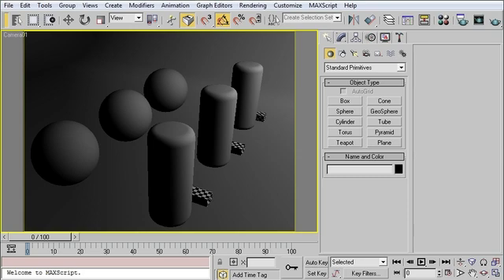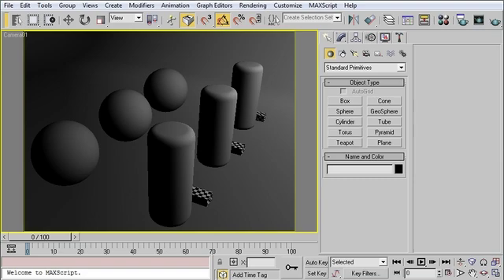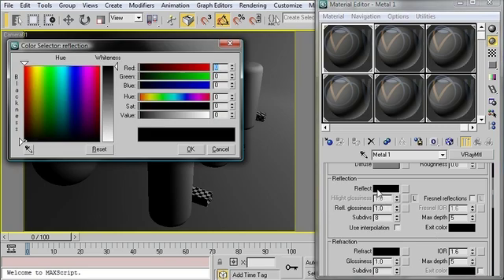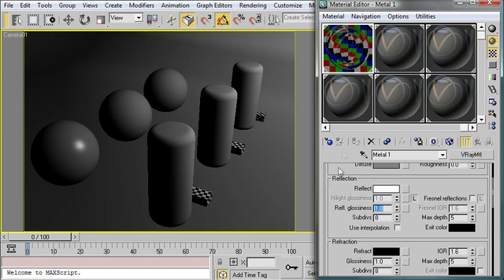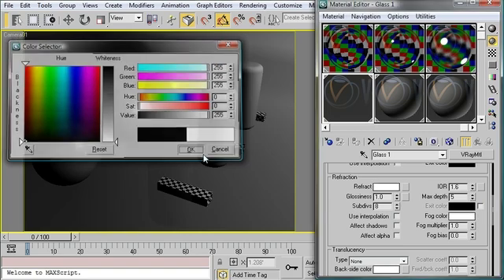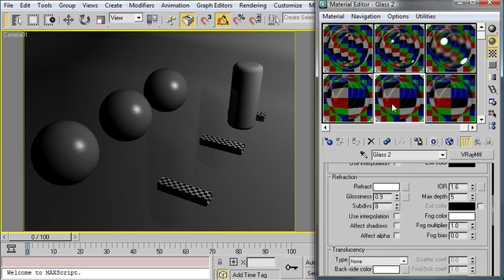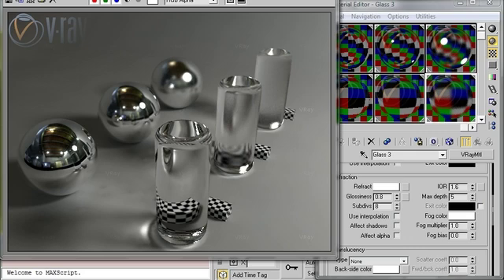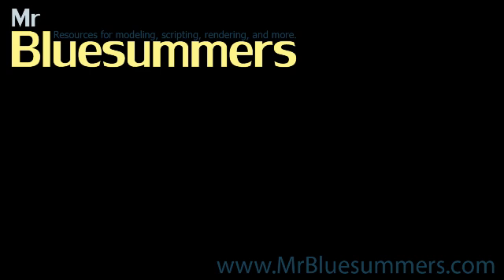3dsMax Monday Movie #72: VRay Glass and Metal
| In this Monday Movie I'll show you some of the basics of VRay material creation.  We'll start off with glass and metal, which use a unified material creation model that you might not be used to if you're coming from the scanline or mental ray renderers.